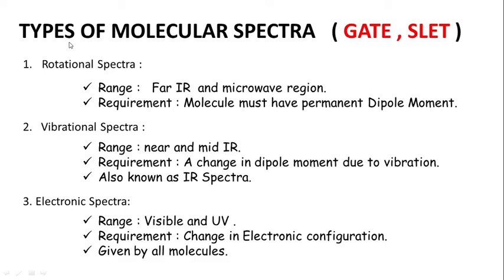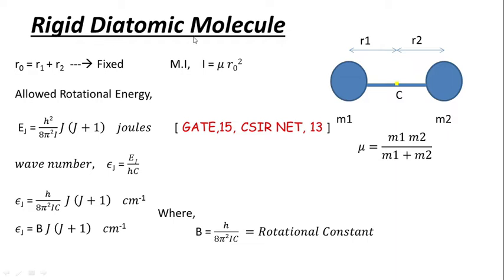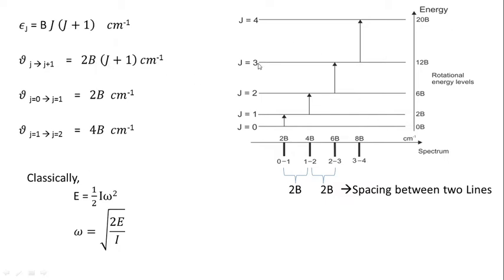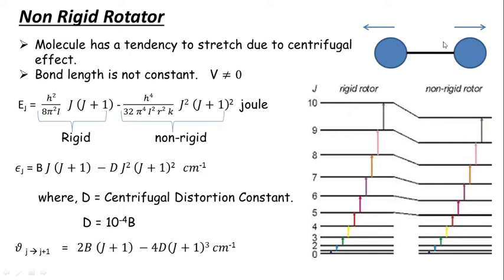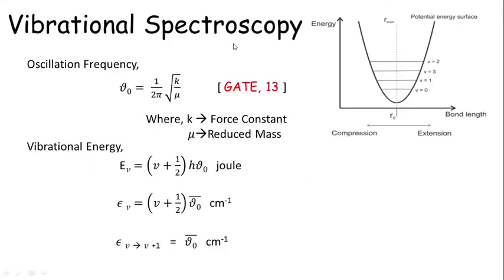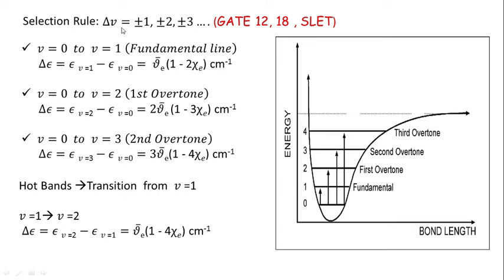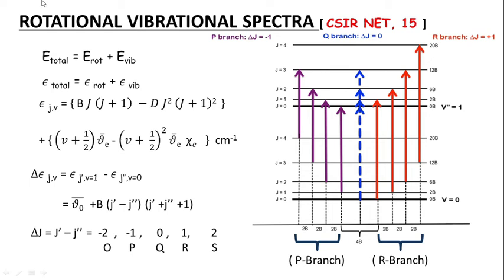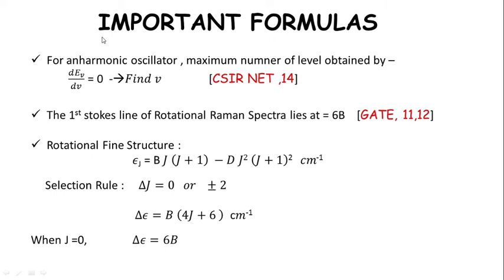Molecular Spectroscopy || Short Note || CSIR NET, GATE, JEST, SLET || Important Formulas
This is a very important video on Molecular Spectroscopy. It contains Short notes, formulas and concepts.